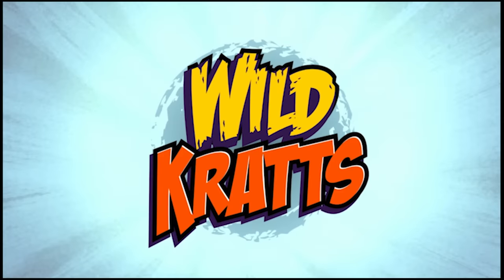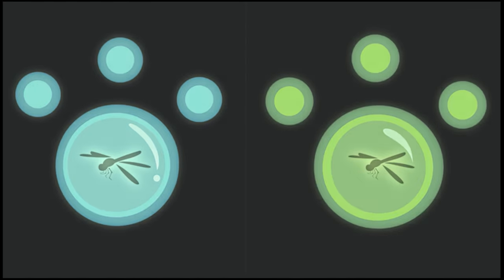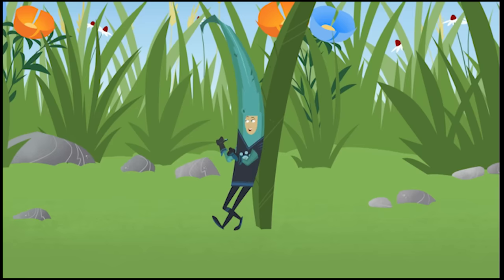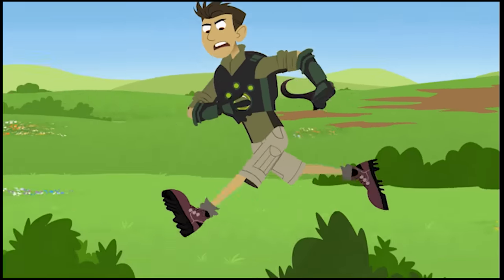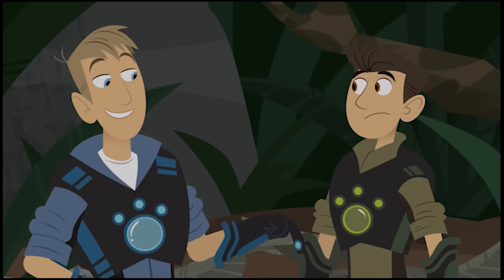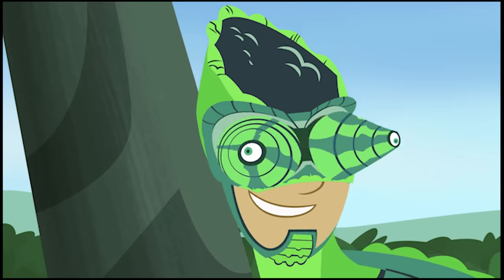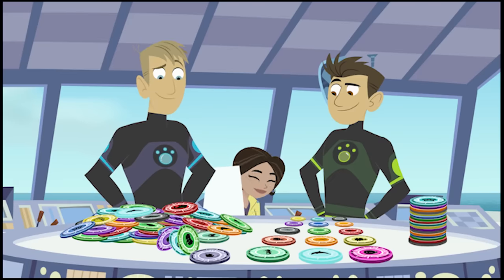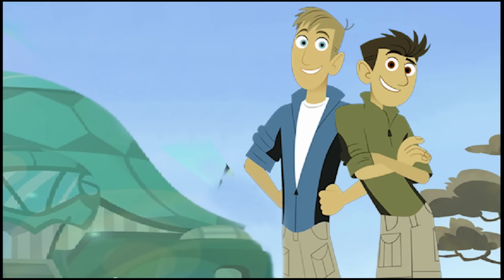Wild Kratts 💥 Activate All Season 3 Creature Powers! | Kids Videos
Watch every creature power transformation from Season 3 of Wild Kratts!